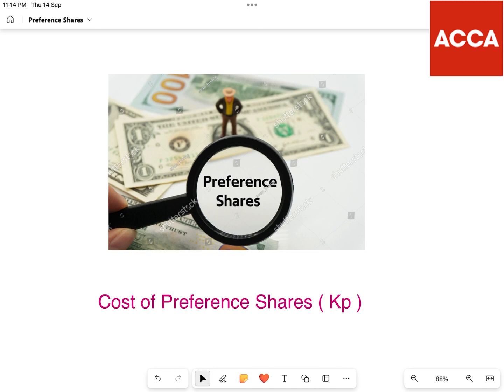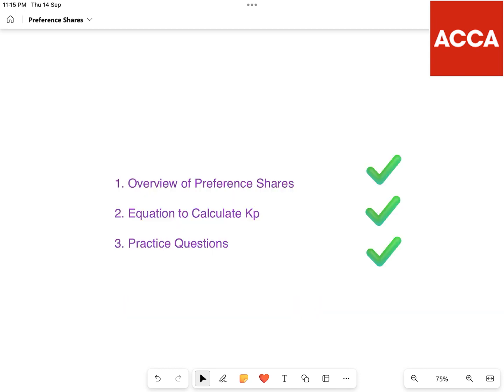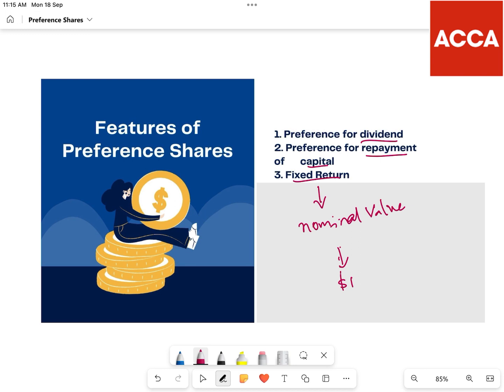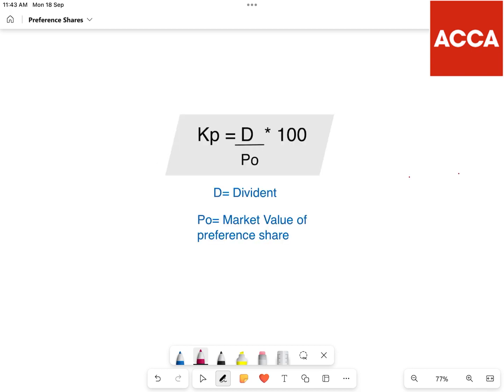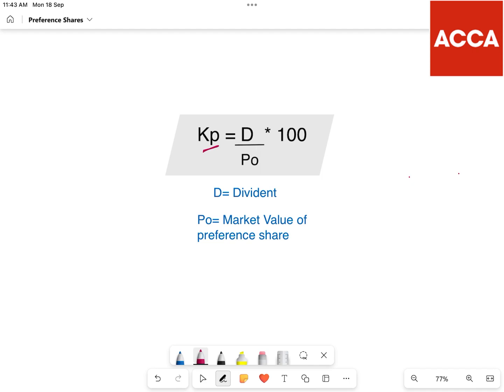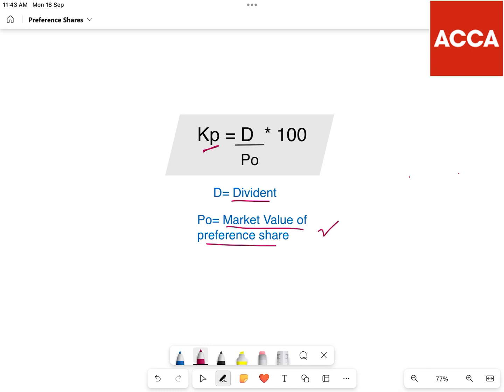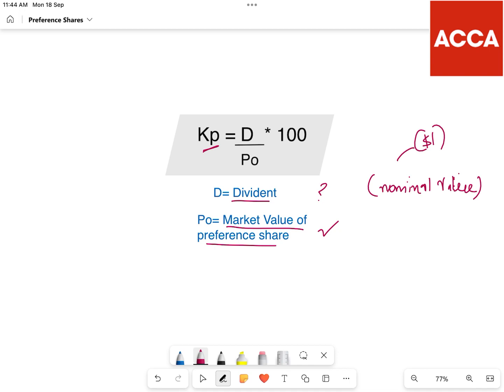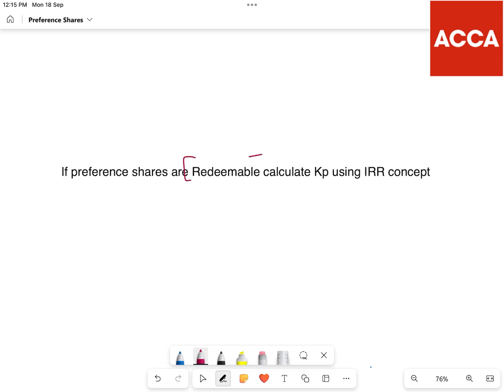Cost of Preference Share | Cost of Capital | ACCA FM revision in Malayalam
In this video, I’ll show you how to calculate Cost of Preference Shares.

This videos are not meant for any sort of promotions or something . Solely for the purpose of helping my fellow friends who are pursuing ACCA.

Chapters
00:00 intro
00:24 Features of preference shares
01:45 Equation to Calculate Kp
2:46 Practice Questions

ABOUT MY CHANNEL:
Hi! I’m Ramees Abdul Razack. On my channel, you will find lecturing videos on ACCA . I love sharing all subjects regarding ACCA. for example - Financial management, Financial Reporting etc with you guys as I experience them myself.